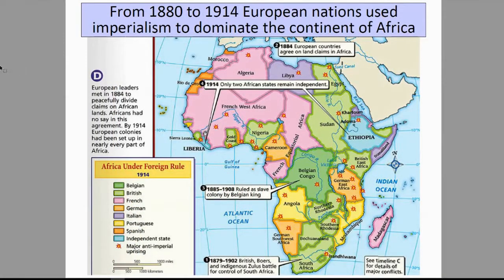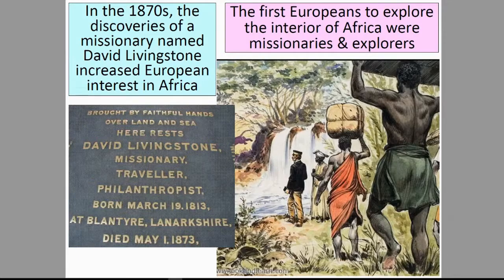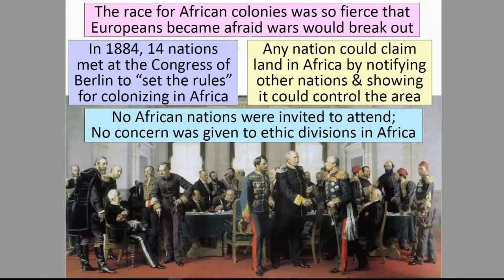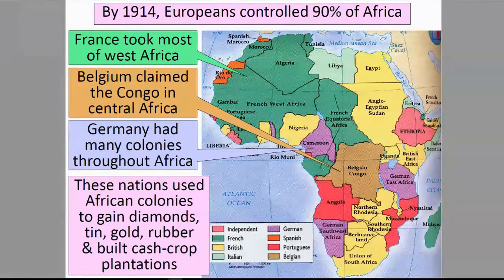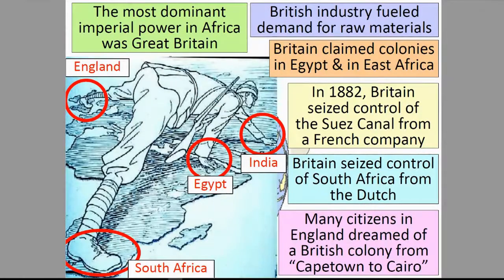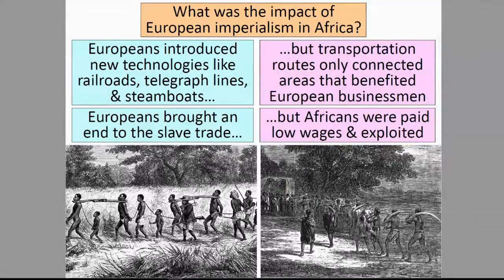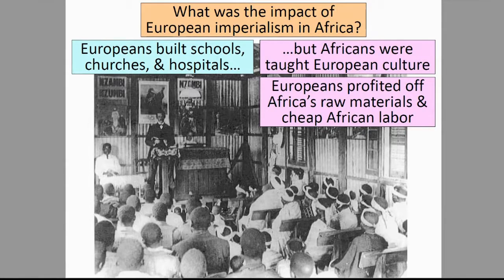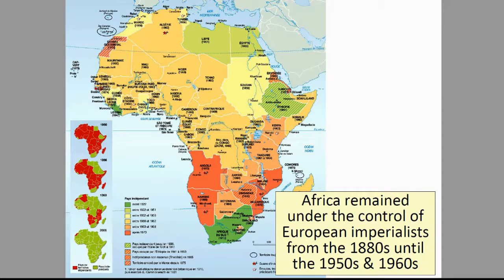Imperialism in: AFRICA